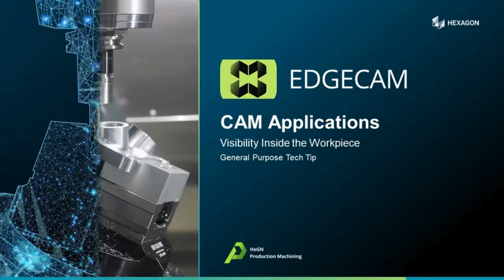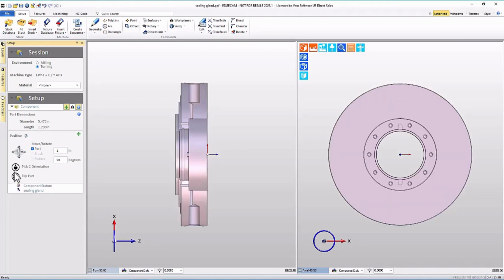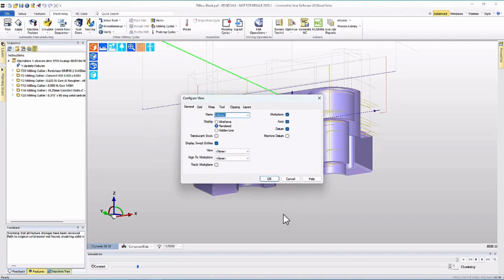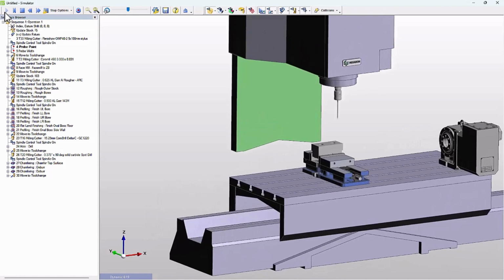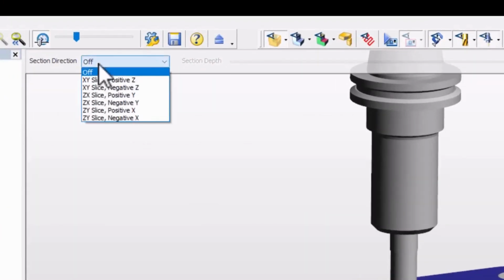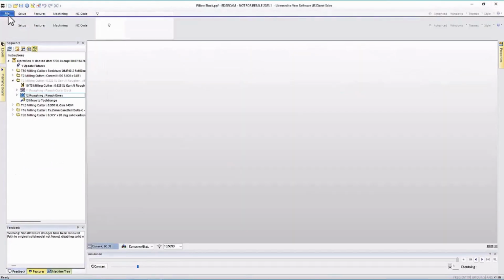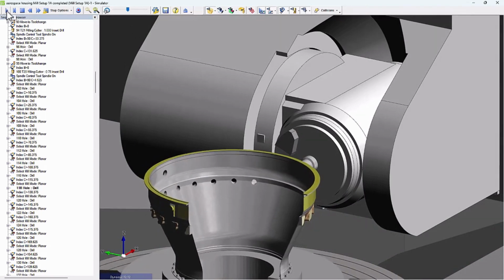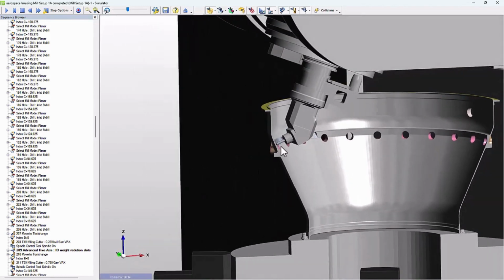Visibility inside the workpiece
Visibility inside the workpiece: EDGECAM offers excellent visibility, crucial for ease of use. With numerous options for showcasing important details throughout the CAM process, it simplifies complex tasks and enhances efficiency, making it invaluable for intricate work.